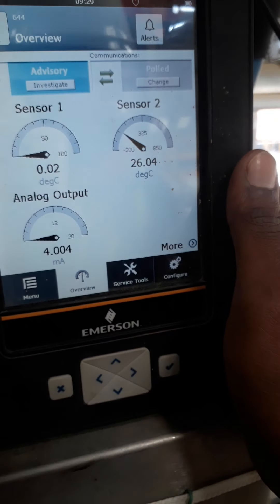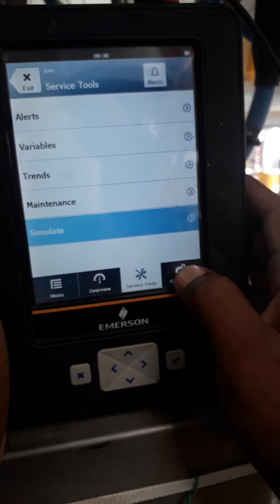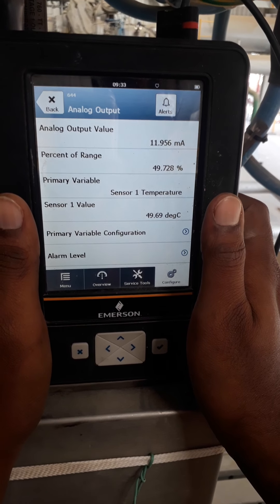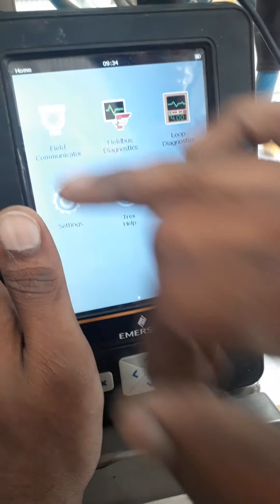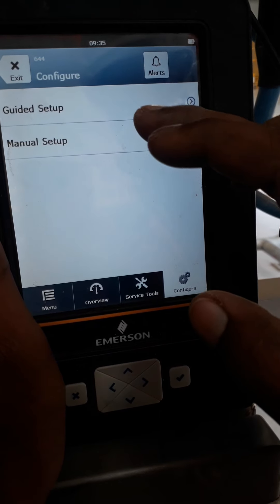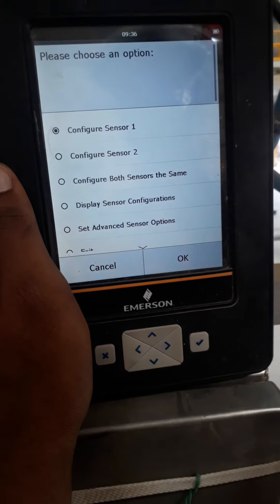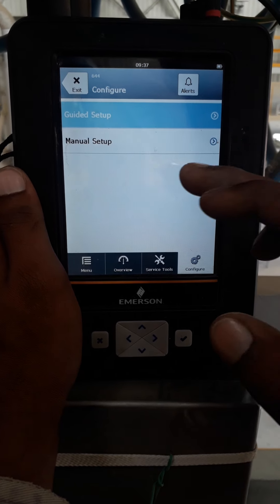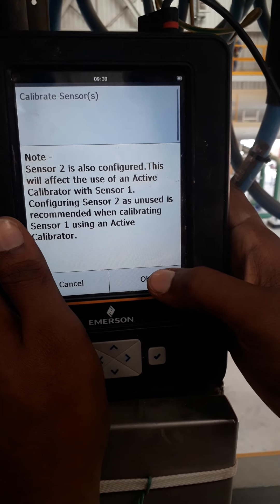How to configure Temperature Transmitter